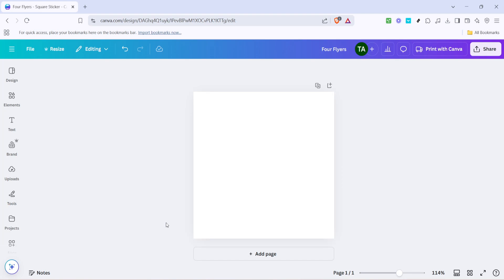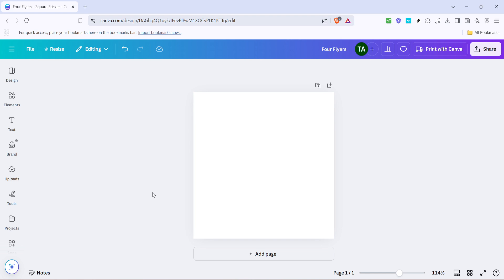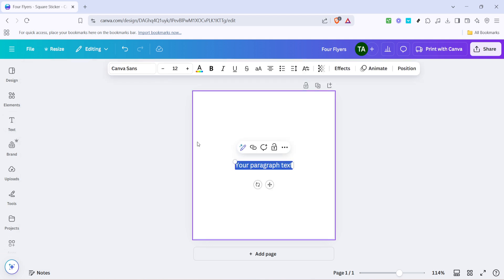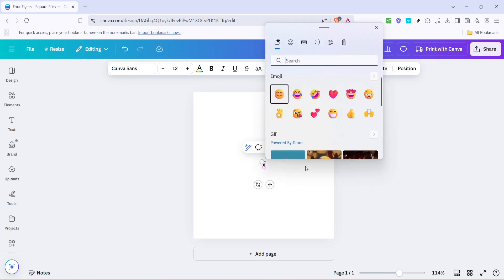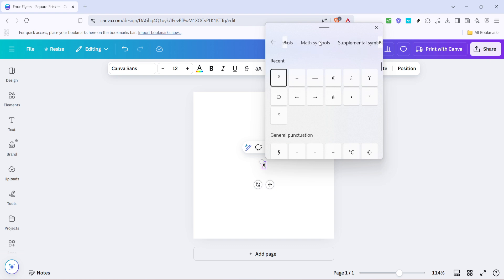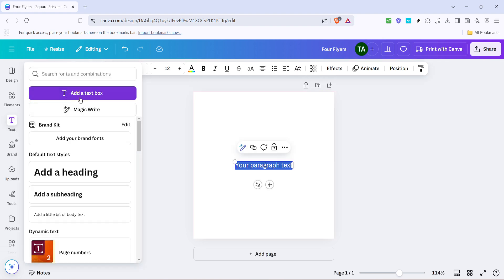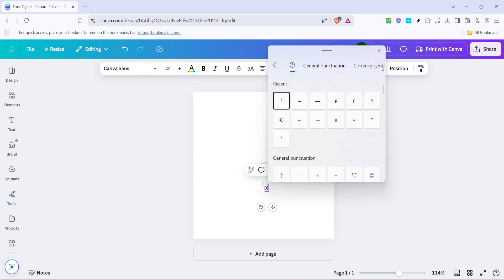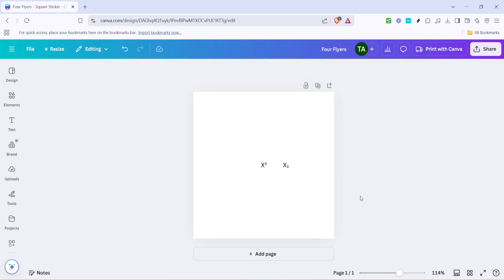How to Type Exponents and Subscripts in Canva (Full 2025 Guide)